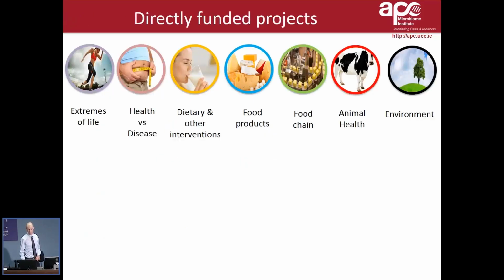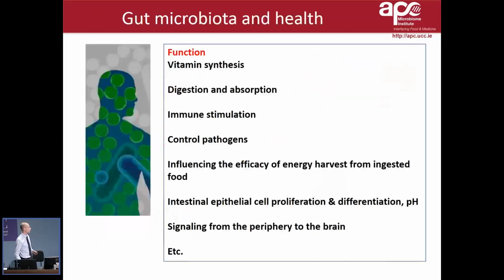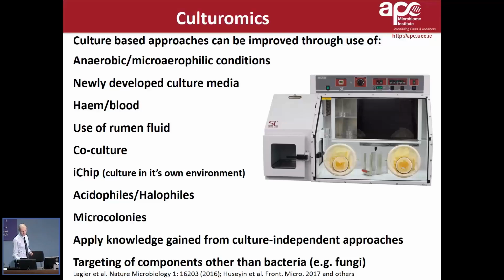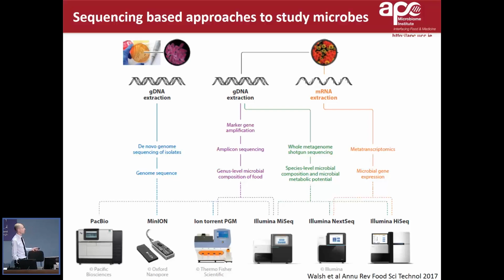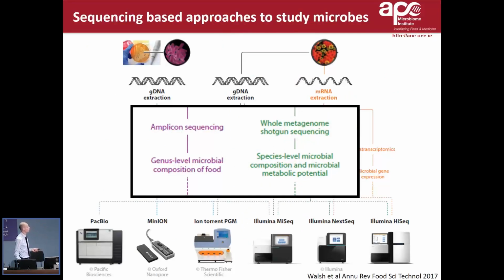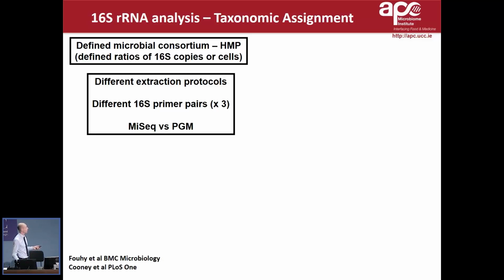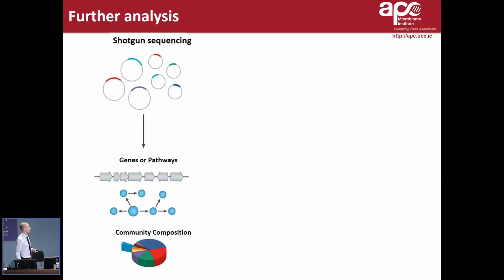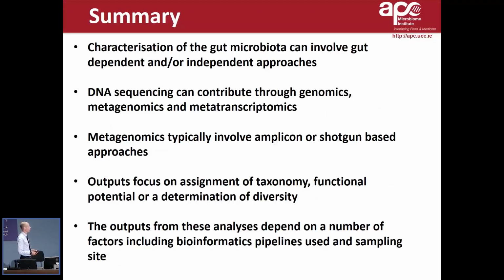Techniques used to characterize the gut microbiota: A guide for the clinician by Paul Cotter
Techniques used to characterize the gut microbiota: A guide for the clinician